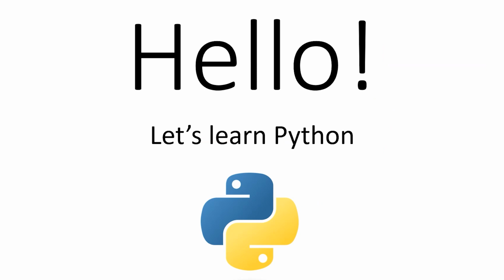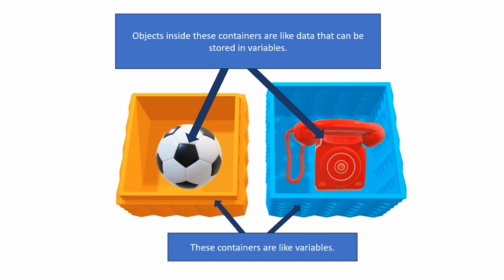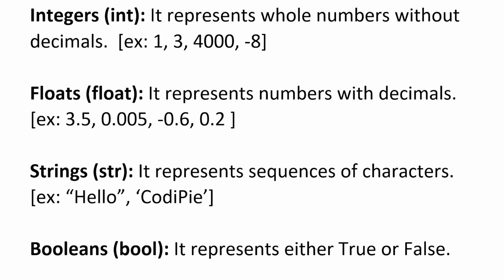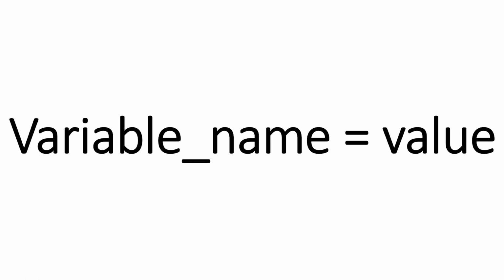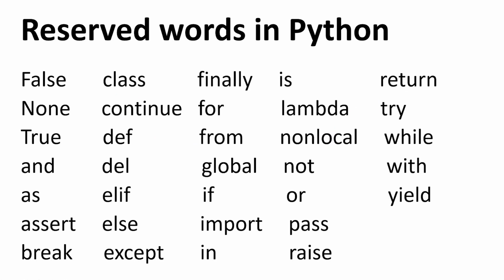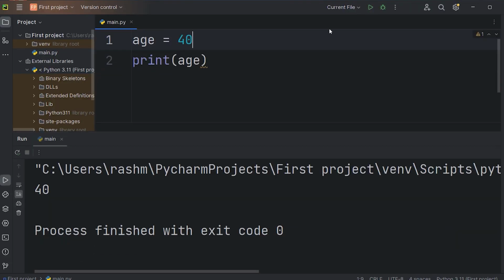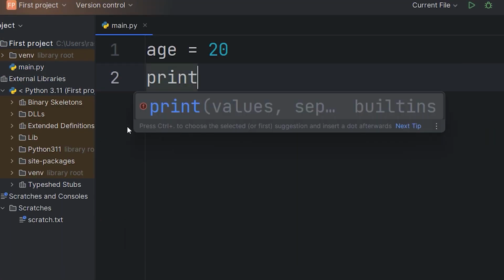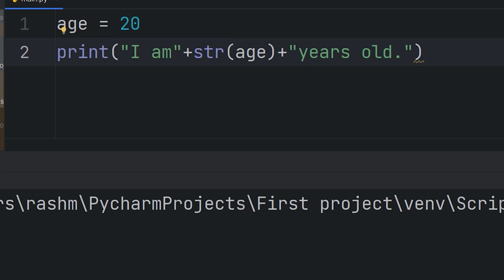Variables and data types in Python - Episode 3 (Python tutorial in English) with Pycharm | variable?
Welcome to the third episode of your Python tutorial! Today, I am going to talk everything about variables and data types in Python. If you're new to programming or just starting your coding journey, you're in the right place. In this beginner-friendly tutorial, we'll walk you through the process of downloading and installing Python on your computer, so you can begin your programming adventure. Whether you're a beginner looking to dive into the world of programming or an experienced developer wanting to add Python to your skill set, this crash course is the perfect starting point.

Variables and data types in Python - Episode 3 (Python tutorial in English) with Pycharm,Variables and data types in Python,variables in python,data types in python,variable decelerations python,what is a variable in python,what is a data type,python for beginners,python full course,python programming,python course,python language,python variable compressive guide,simply python,python basics for beginners,python multiple assignment,python variable example,python

🐍 In this tutorial, we'll cover everything you need to know to get started with Python programming. From the fundamentals of variables, data types, and control structures, to more advanced topics like functions, classes, and file handling, we've got you covered.

🎓 Who is this tutorial for? Beginners with no prior programming experience Programmers experienced in other languages looking to learn Python Students and professionals aiming to expand their coding skills Don't miss out on this chance to master Python programming. Hit the "Watch Now" button and let's embark on this exciting learning adventure together!